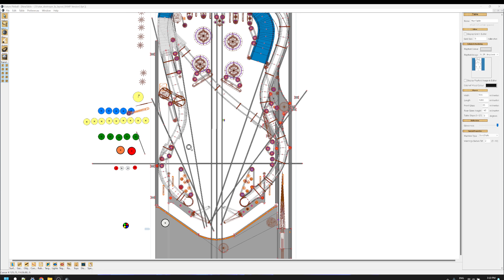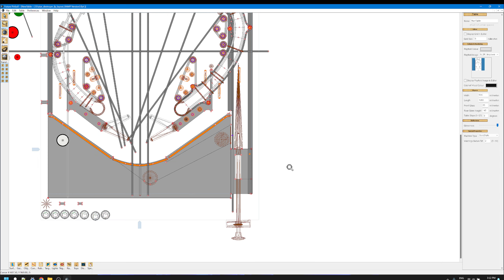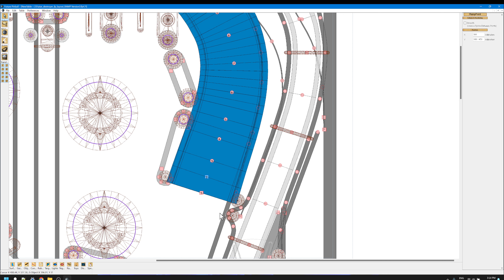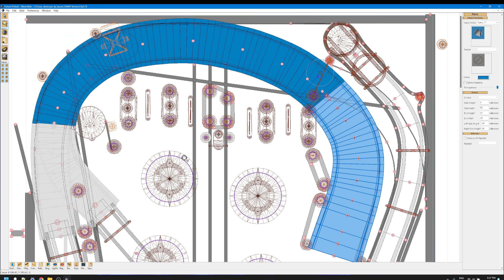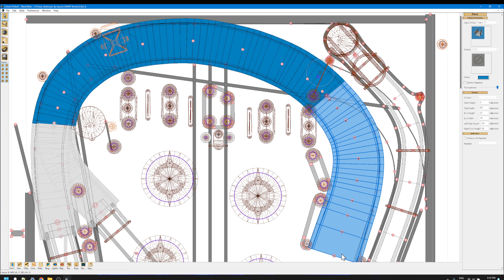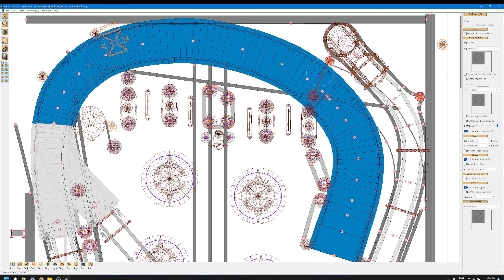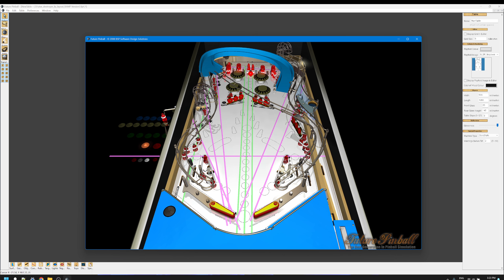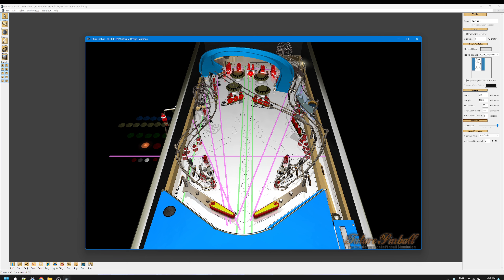PinBuilder + FP - ep 7 - An update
Just a brief update on my pinbuilder project. After a few suggestions from my part, a couple new things may be added in the next update that means I can finally start work on building this table in Pinbuilder.

This episode though, I discuss a couple possible problems I see with this design and my general plan of attack. How is this all going to go? No idea, have to find out when things happen.

Games